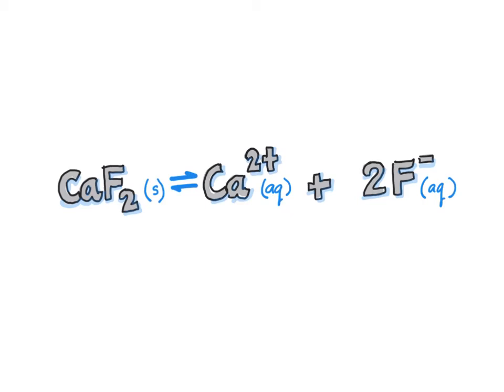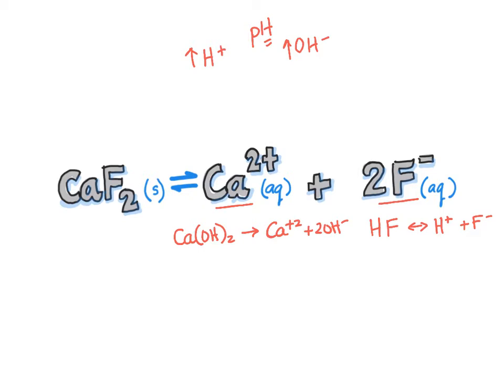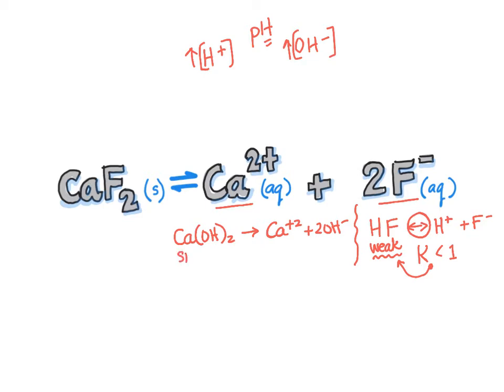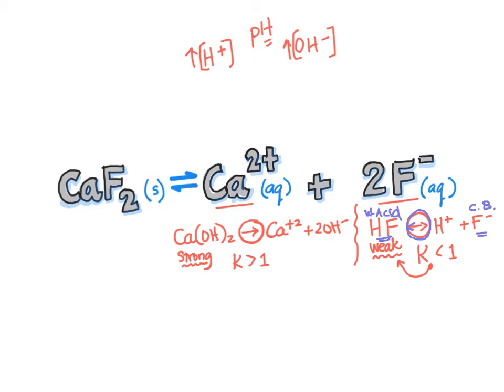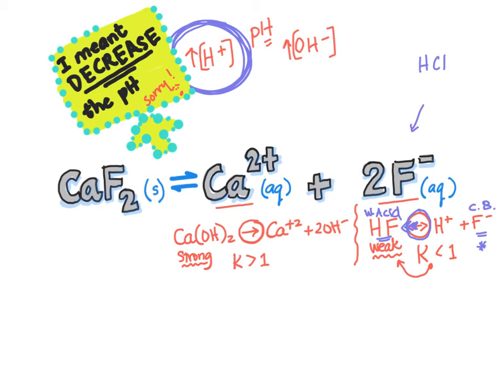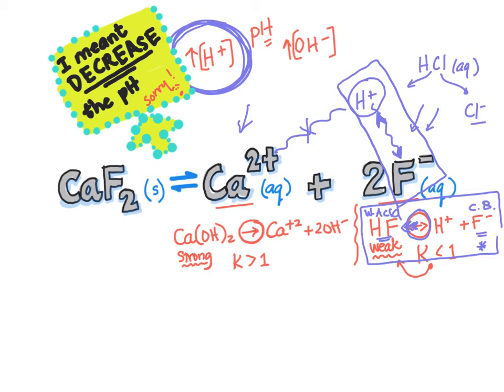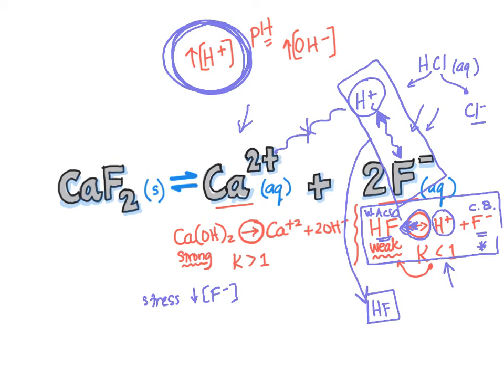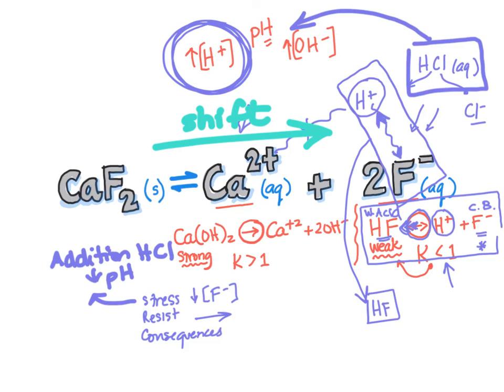pH and solubility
The effect that a change in pH has on the solubility of a salt.